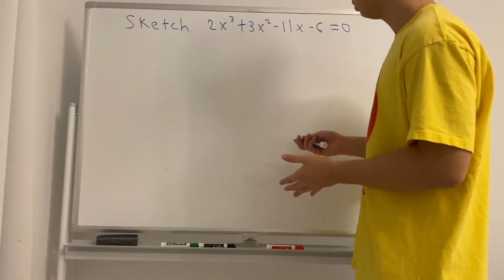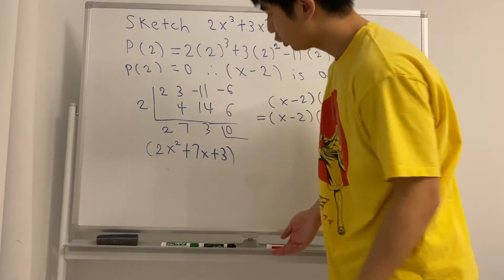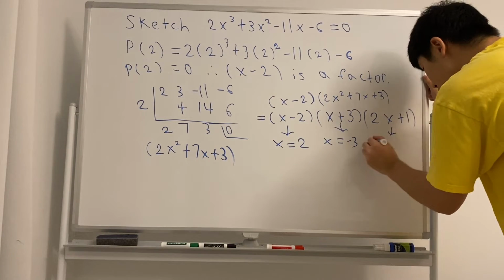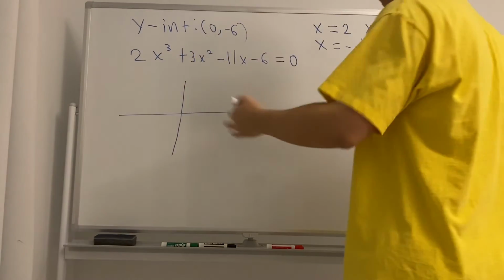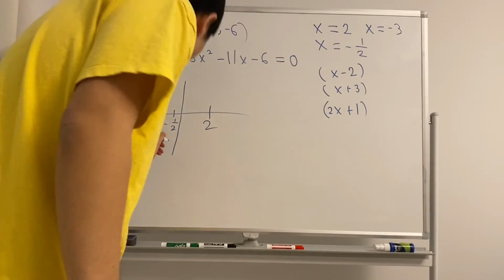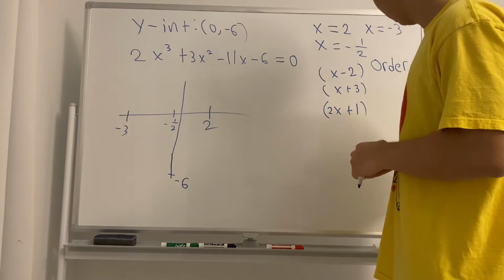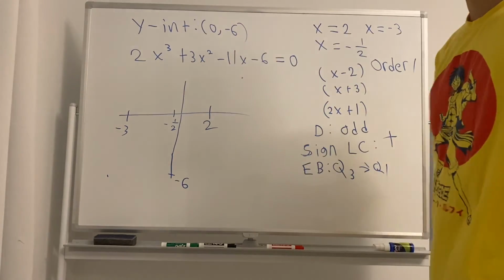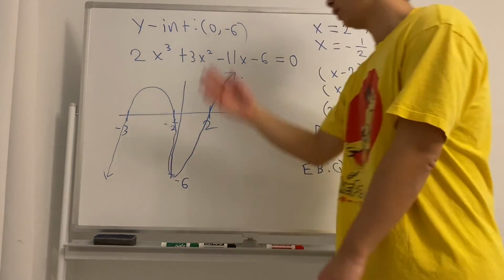Lesson 2.7 Solving Polynomials - Advanced Functions